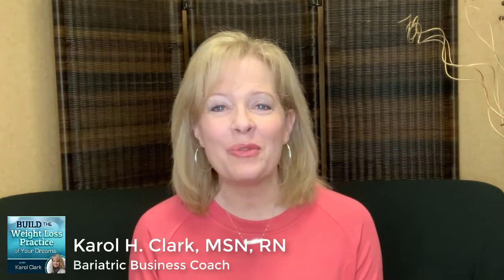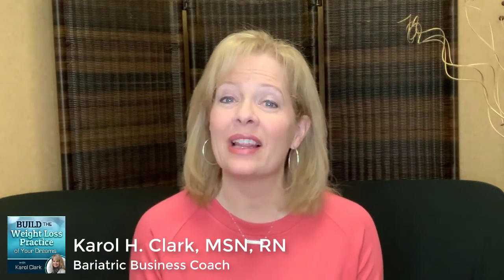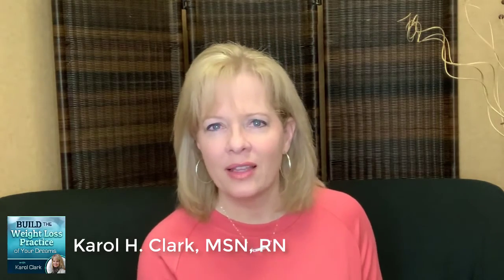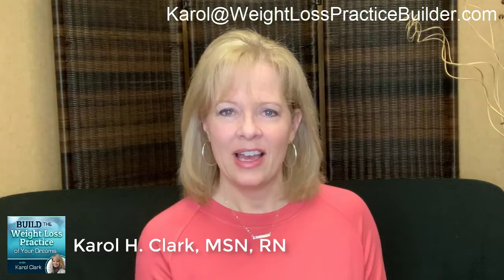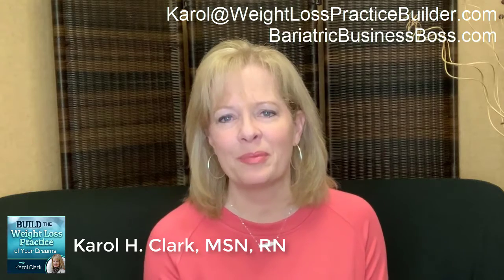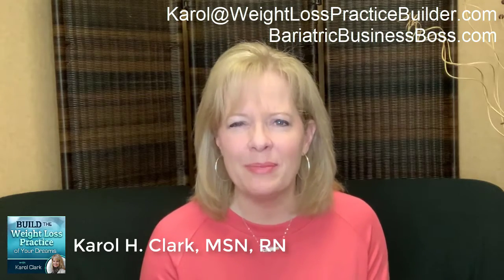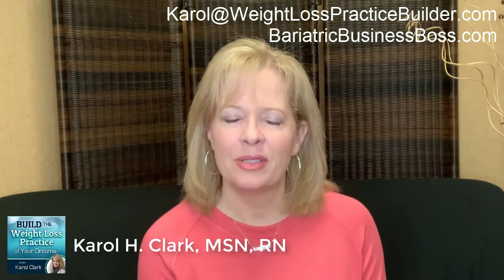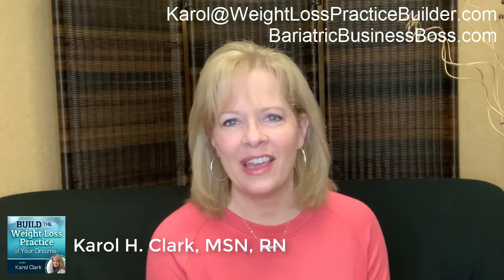5 Tips for an Effective and Enjoyable Facility Planning Experience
5 Tips for an Effective and Enjoyable Facility Planning Experience.  Is it time for you to build, expand or renovate your practice? In this episode, Karol puts her facility expansion and new construction experiences to work for you. She shares 5 tips to help you avoid financial and functional mistakes so you can keep your sanity and actually have a little fun in the process.